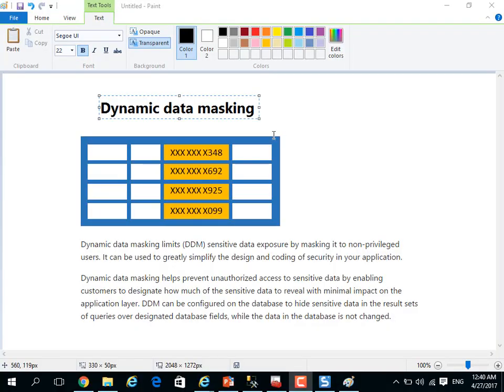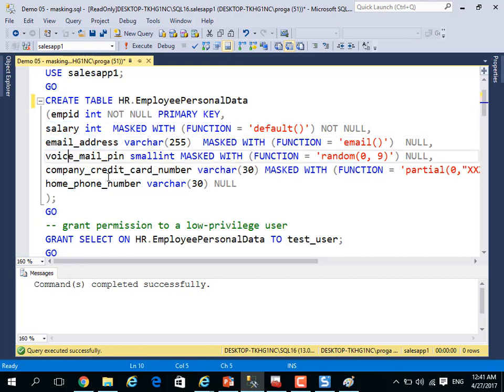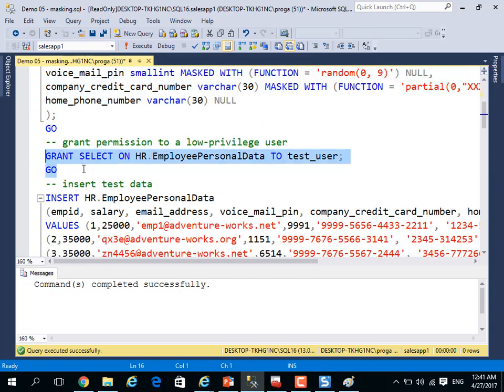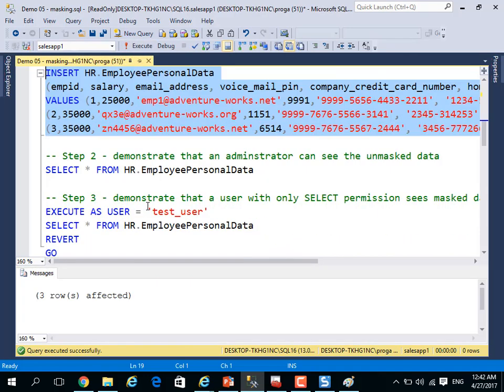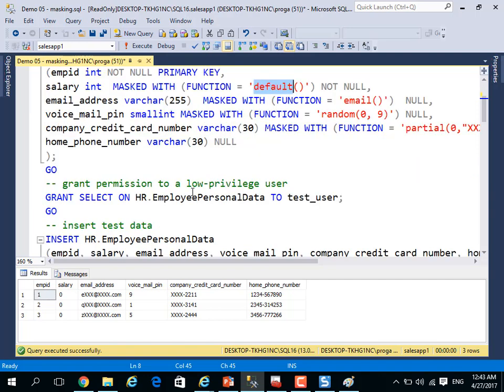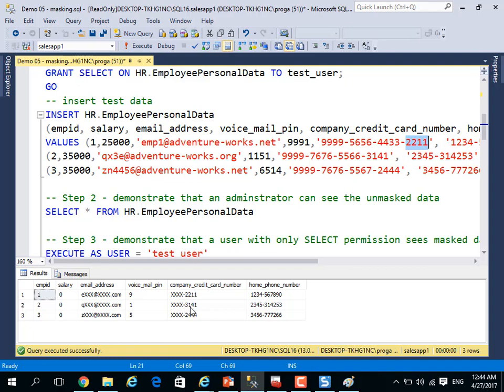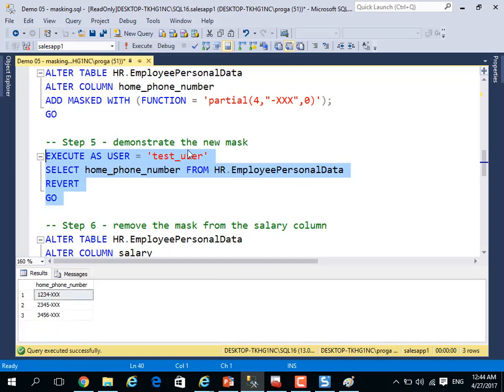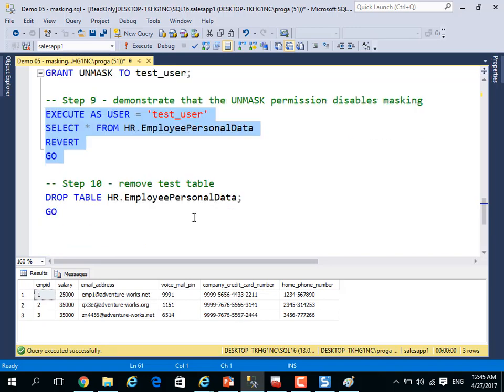1 Dynamic data masking New Feature in SQL Server 2016 in english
English Content